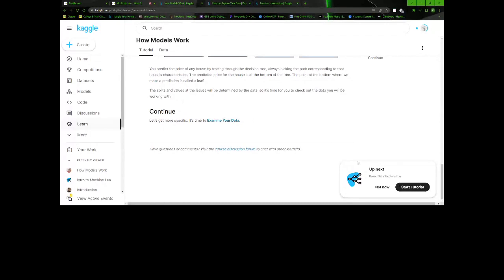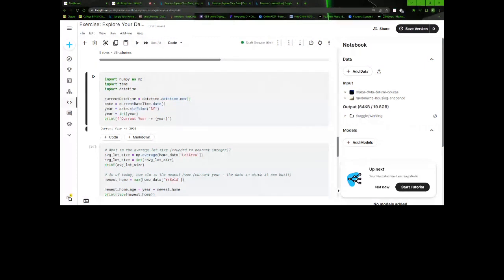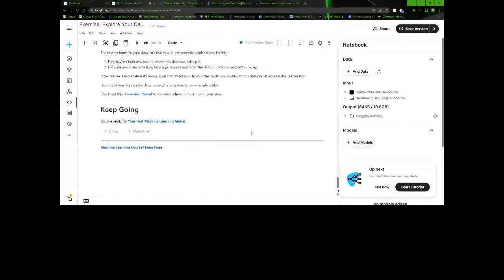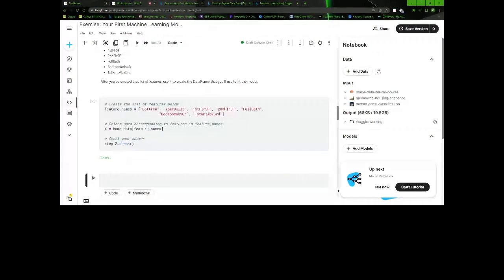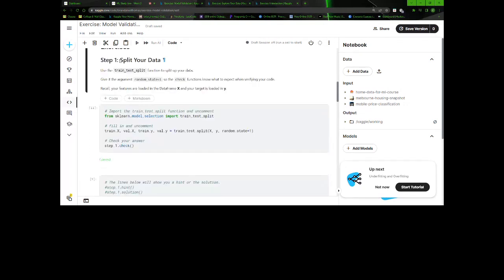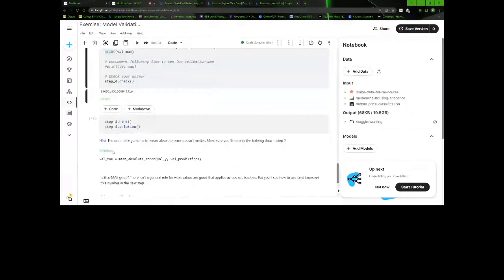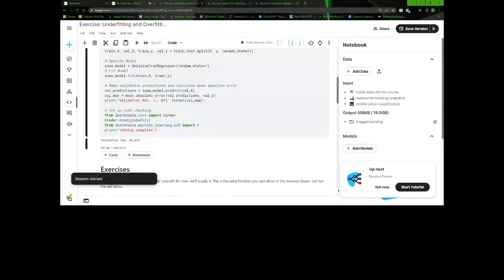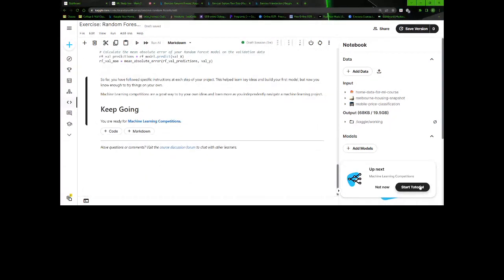GDSC DIT ML Study Jam - Week 2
ML Study Jam - Week 2

Course - 1